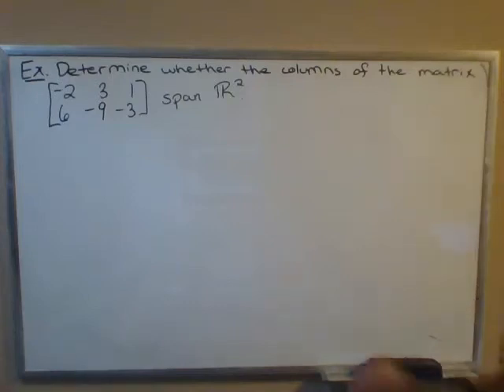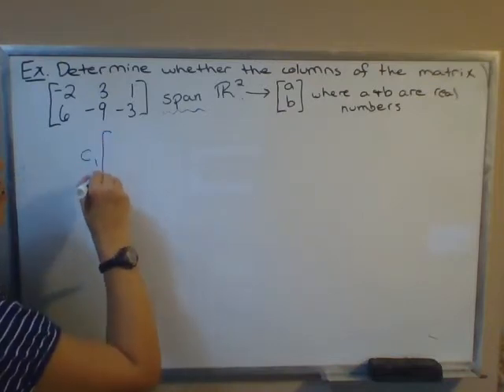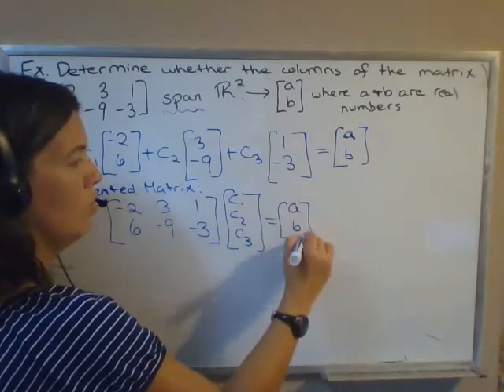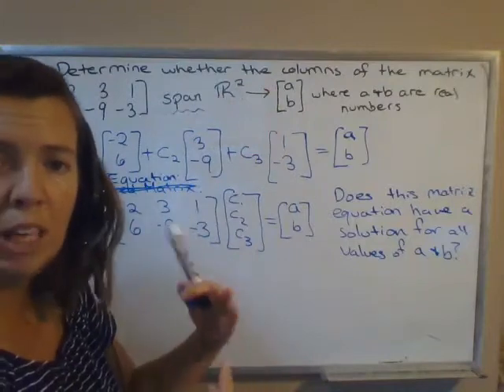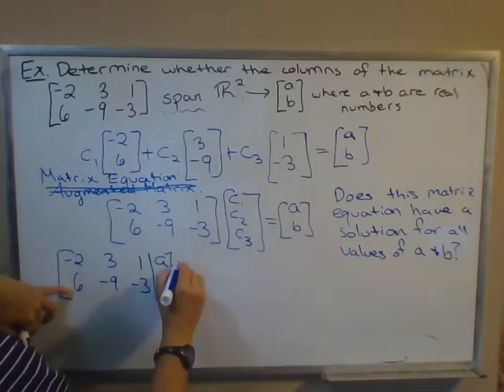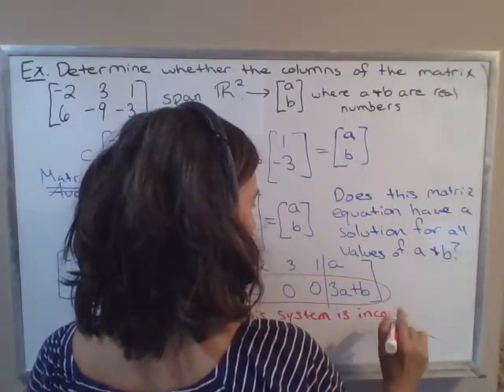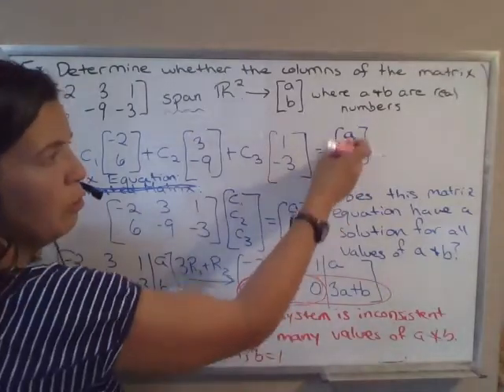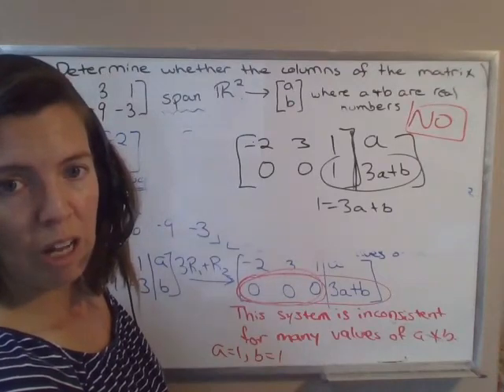Do the columns of a 2x3 matrix span R2?